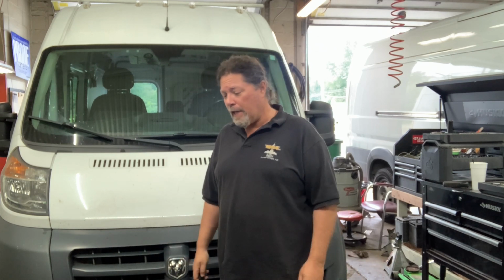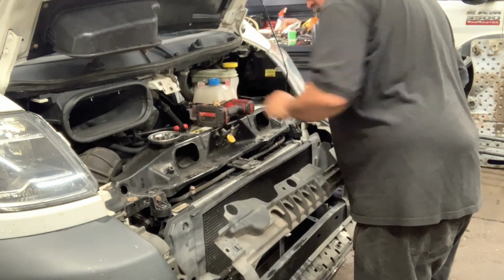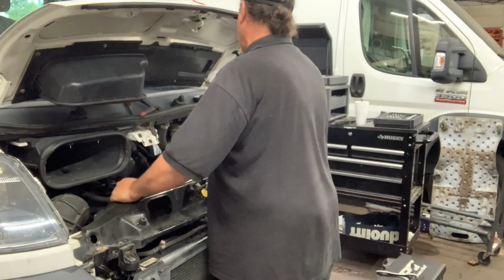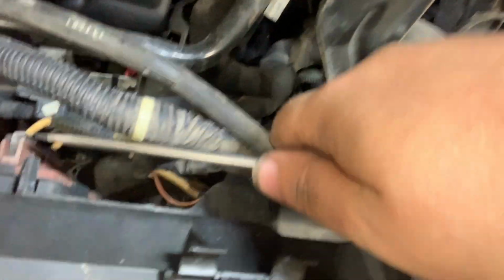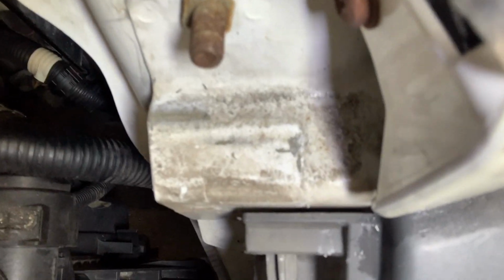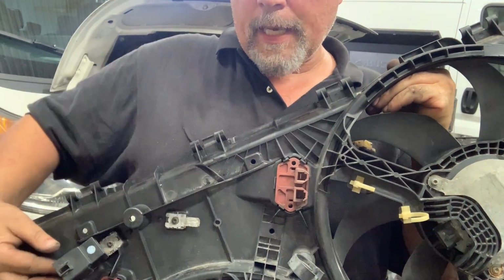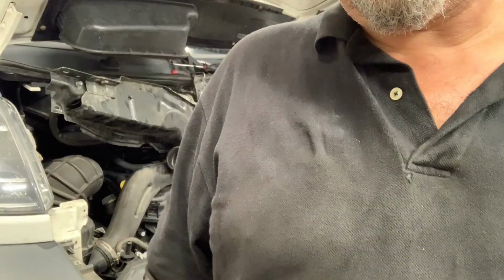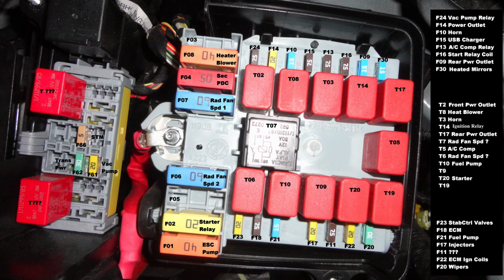Ram Promaster Fan Fans Module Replacement HOW TO. Step by step. Promasters Only.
Riveting entertainment. Many dick jokes. Enjoy!